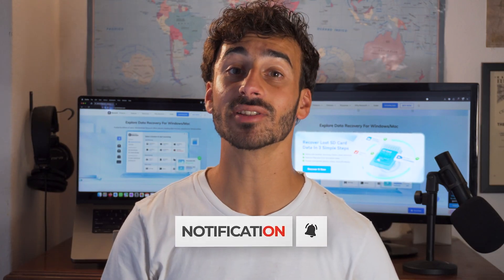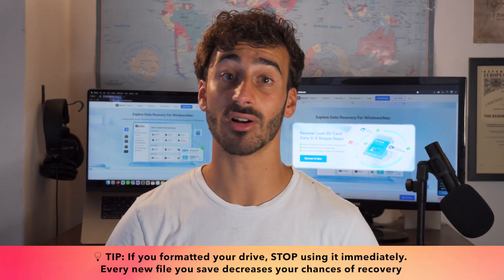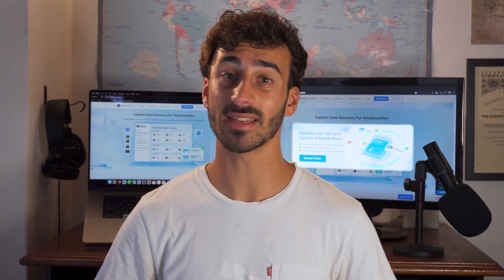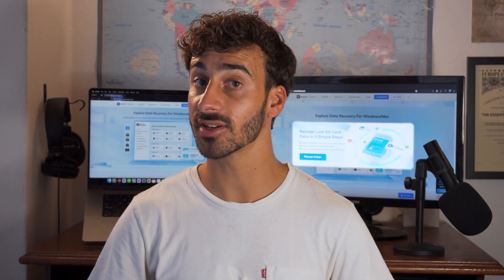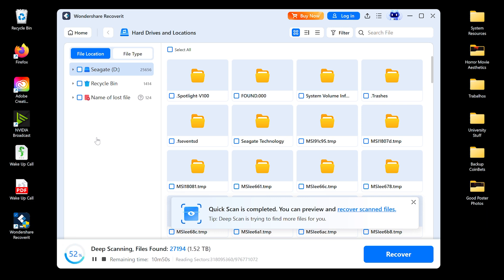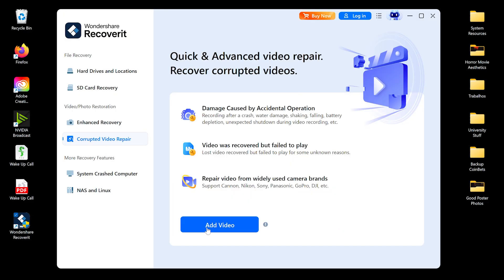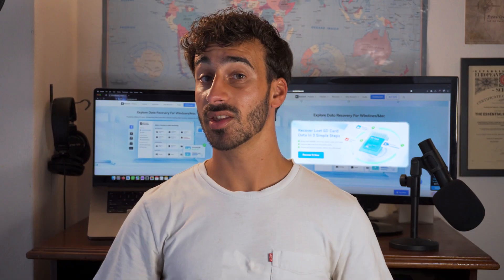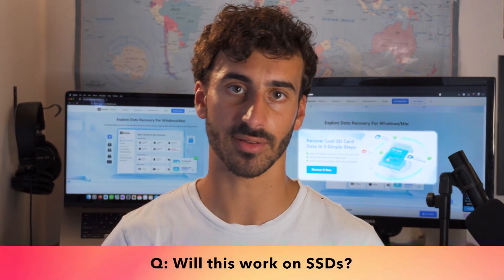How to Recover Lost Files from Formatted Hard Drive in Windows 10/11 [2025 Guide]datarecovery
In this video, we will introduce how to Recover Lost Files from Formatted Hard Drive in Windows 10/11

Timestamps:
0:00 Intro
0:50 Understanding Data Loss from Formatting
1:30 Why Drives Get Formatted
2:13 Can You Recover Files After Formatting?
2:48 Step-by-Step Recovery with Wondershare Recoverit
4:22  Bonus Tips – Prevent Data Loss in the Future
4:54: FAQs and Final Thoughts

In this video, we’ll guide you to know the truth of data loss from formatting and the possibility to rescue this situation. Discover how to recover lost data from hard drives, including photos, videos, and documents. You’ll also learn how to recover files from HDDs that seem to be missing or corrupted, as well as how to recover formatted data.

We'll cover methods such as using Recoverit, a top-rated formatted drive recovery software, assigning drive letters to your hard drives. Whether you need to recover data from a hard drive or perform a CFAST card data recovery, we’ve got the solutions you need.

Watch now to save your formatted data and get your important files back with ease!